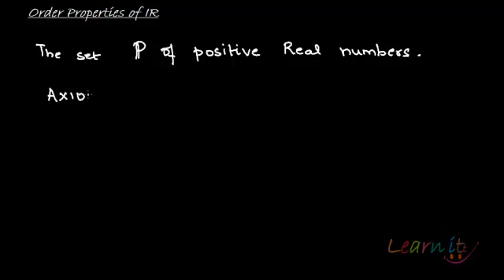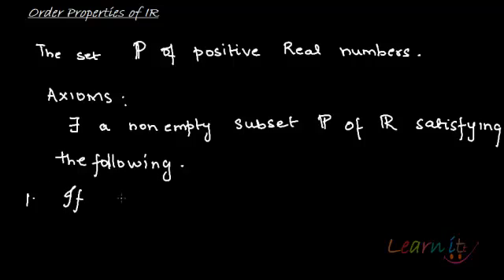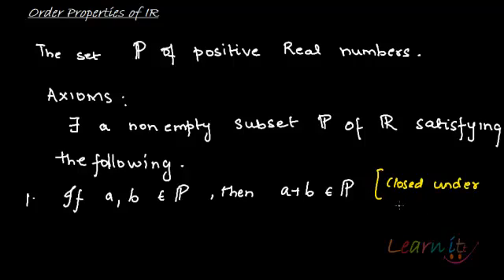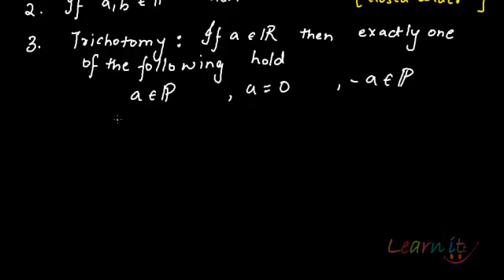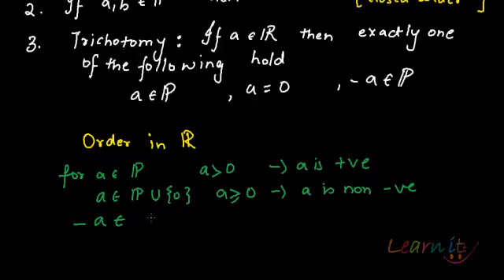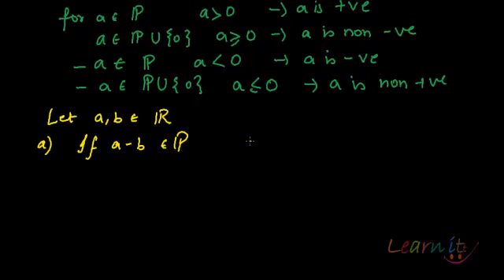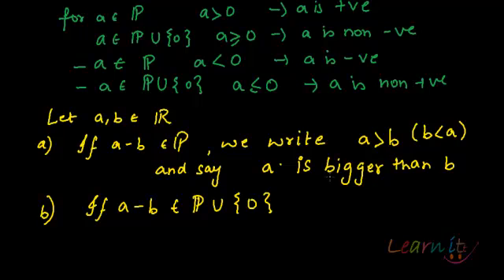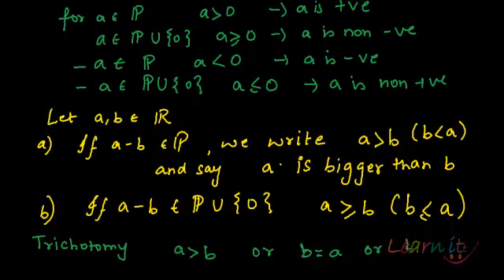Order properties of R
For assignment help/homework help in Economics, Mathematics and Statistics please This video explains Order properties of R